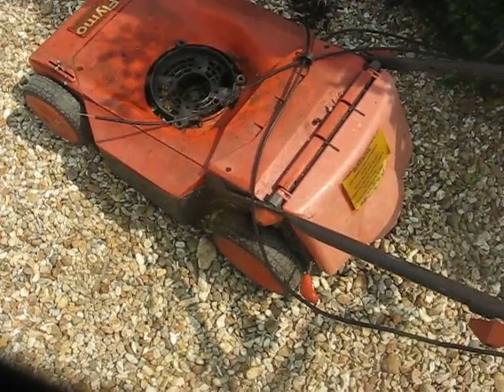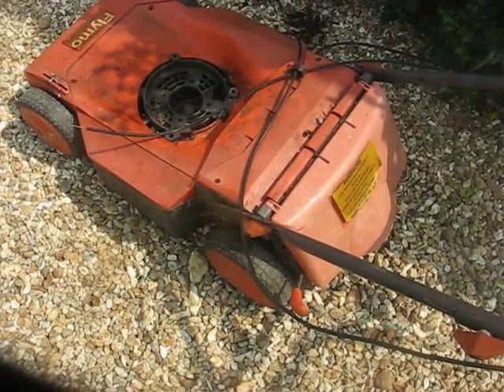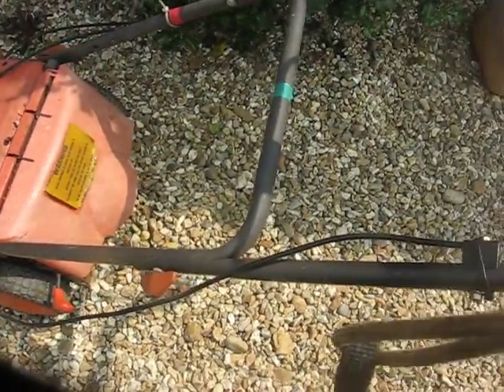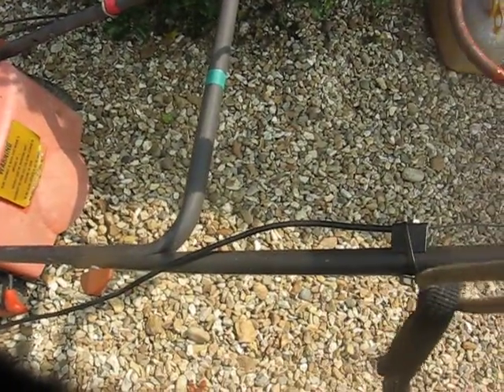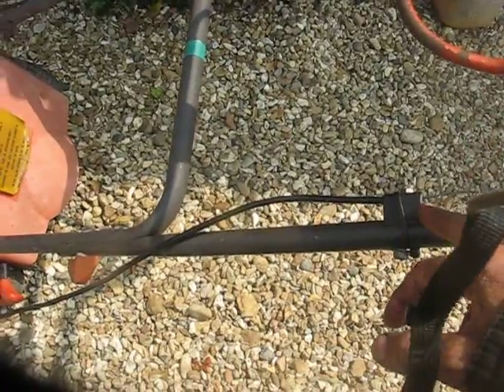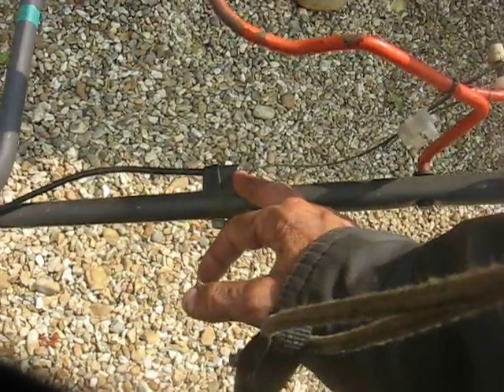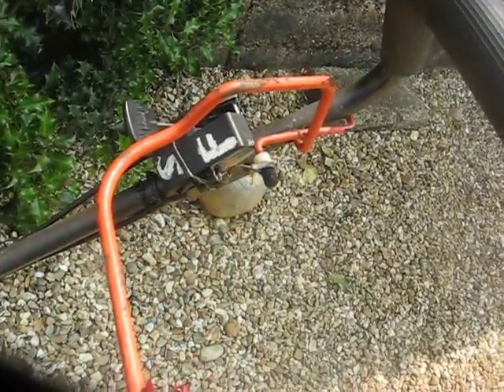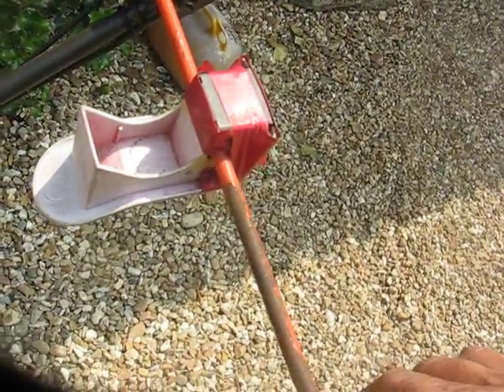FLYMO MOWER VENTURER TURBO 420 XL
P1 , PETROL  FLYMO  LAWN MOWER  VENTURER  TURBO  420  XL  S/P  DRIVE .